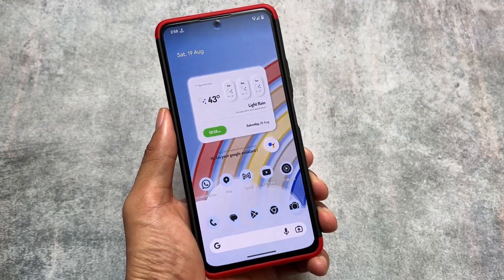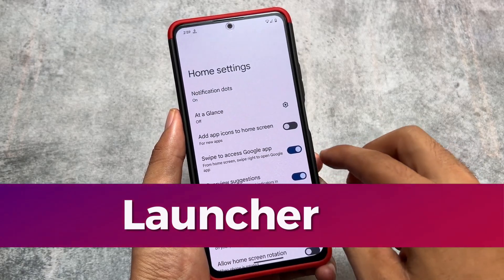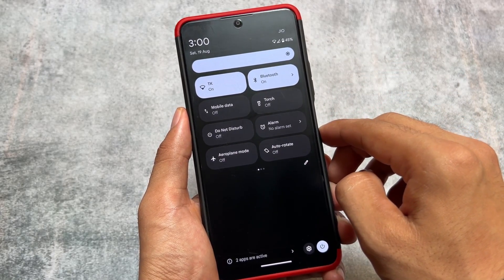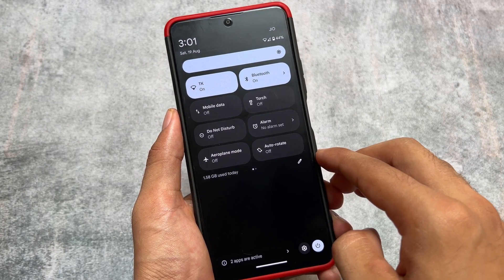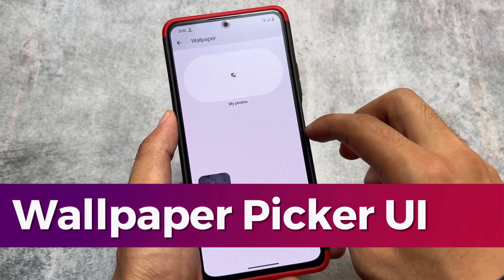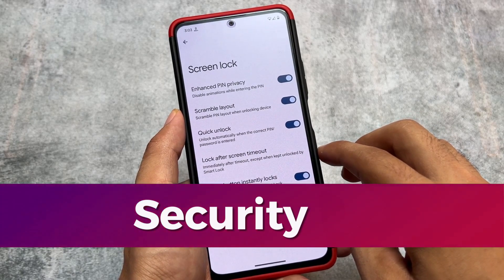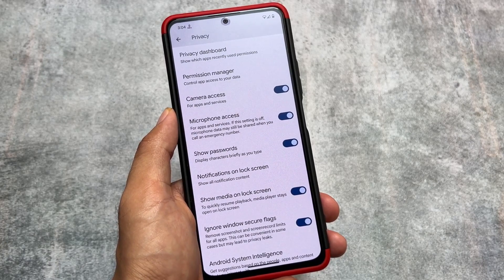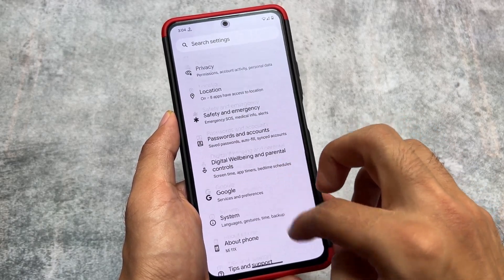Official PixelOS Android 13 - ft. August Update is here | Top Reasons to Install PixelOS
Hey guys, What's Up? Everything is good I Hope. In this video, I'm gonna show you the " Official PixelOS Android 13 - ft. August Update is here | Top Reasons to Install PixelOS ". Make Sure to watch this video till the end to understand everything.

Timeline:
00:00 Intro
00:35 Launcher
00:50 QS Panel
01:06 Separate Wifi-Data Tiles
01:27 Network Traffic Monitor
01:47 Data Usage
02:12 StatusBar Icons
02:33 Wallpaper Picker UI
03:13 Security
03:44 Privacy
04:12 Else